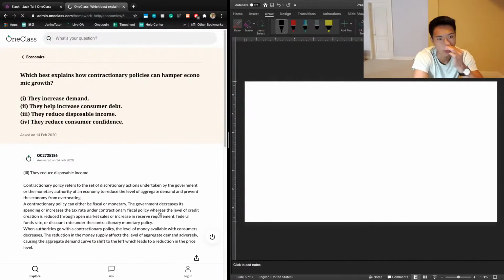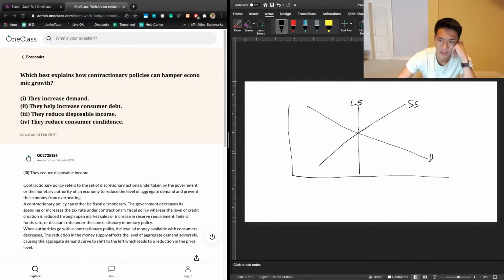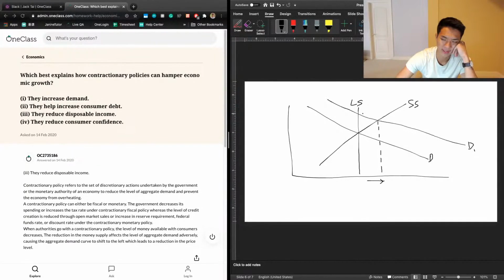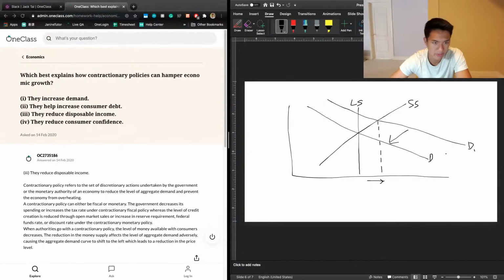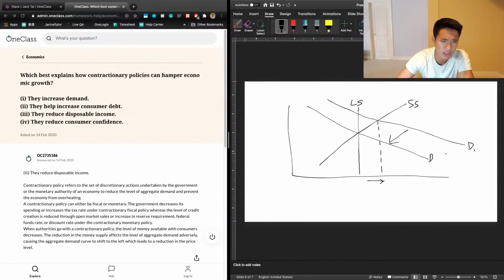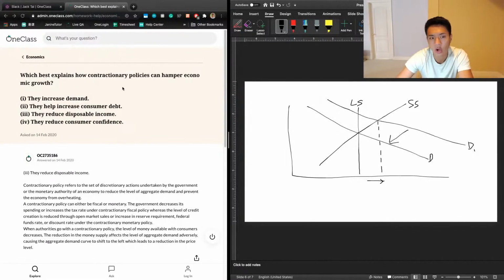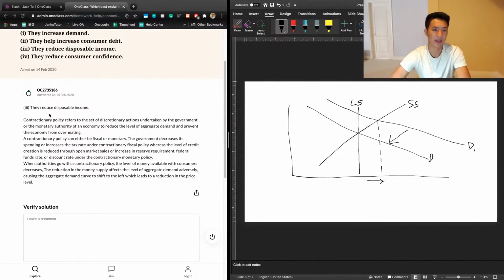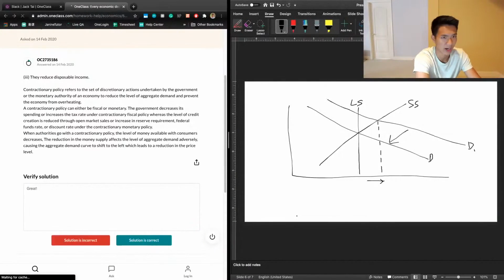Which best explains how contractionary policies can hamper economic growth? (i) They increase demand